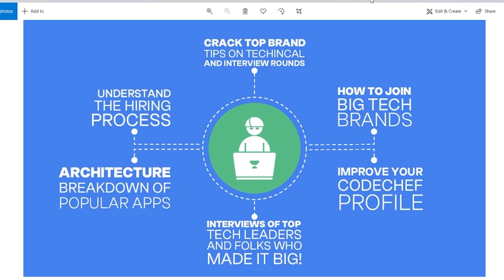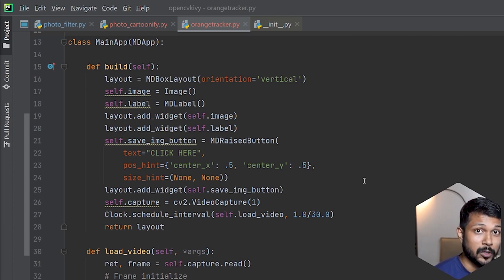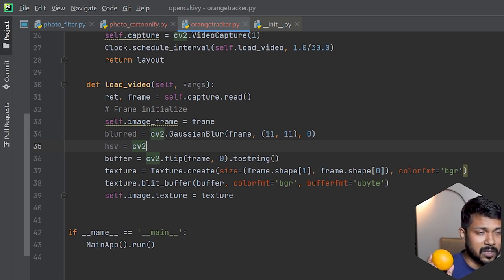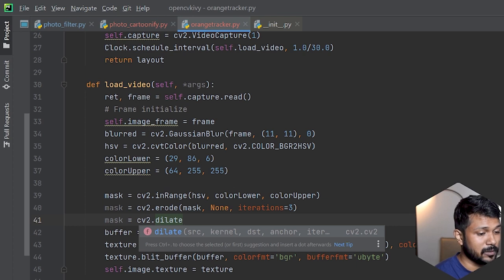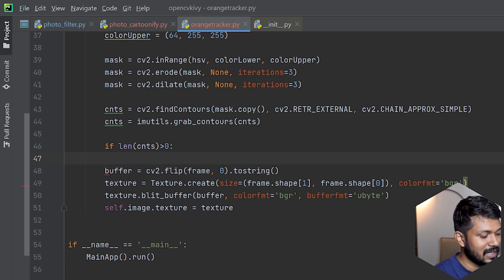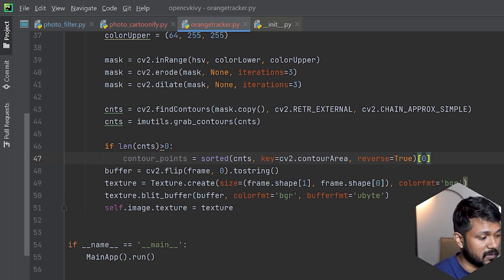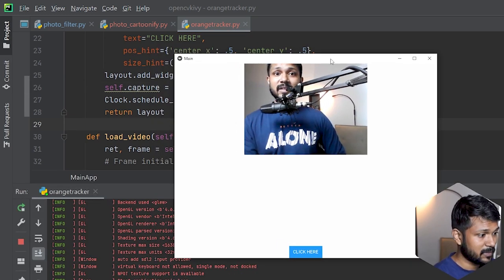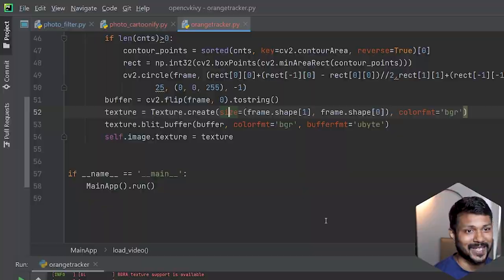KivyMD + Opencv - Ball Tracking Application in 10 minutes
In this video, we will be taking a look into the ball tracking/object tracking application that uses the opencv Contours and mask to find the same.

⭐ Tags ⭐
- Coder Monk